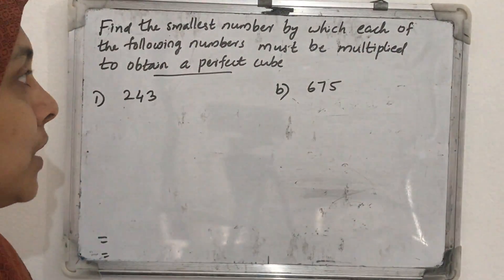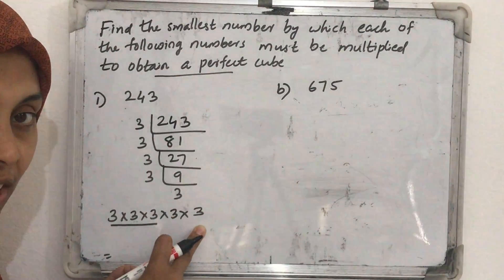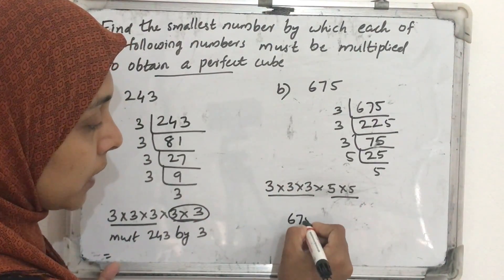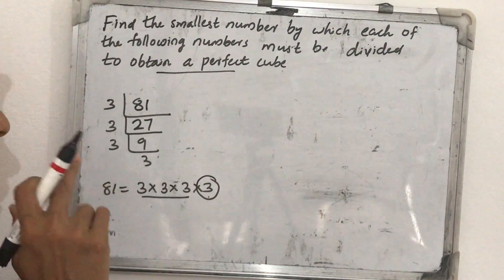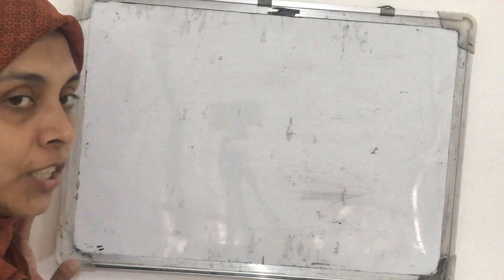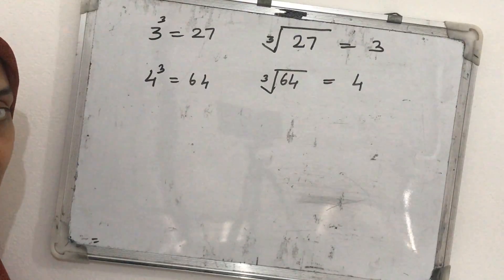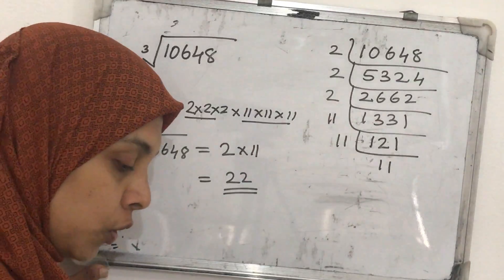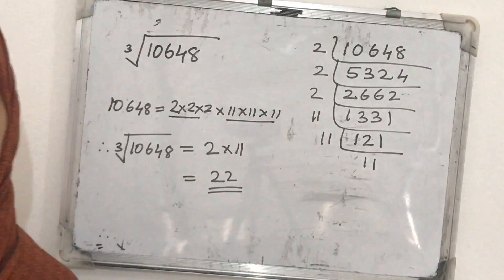8 th maths (cubes and cube roots- part 4)